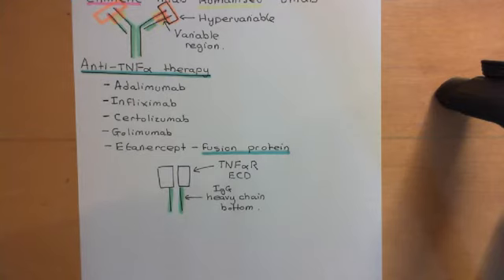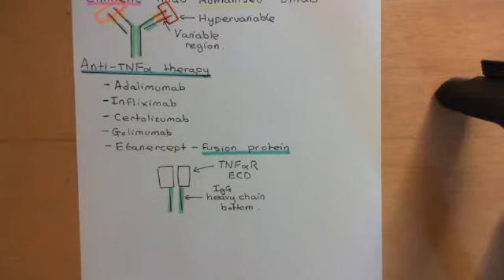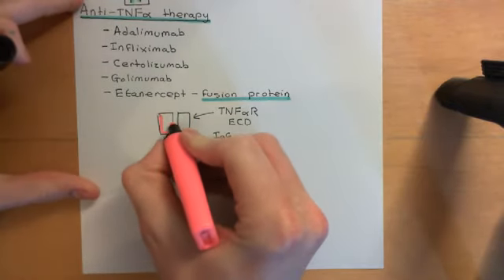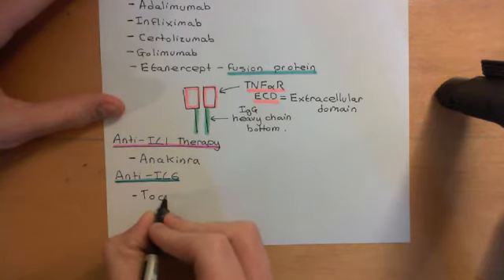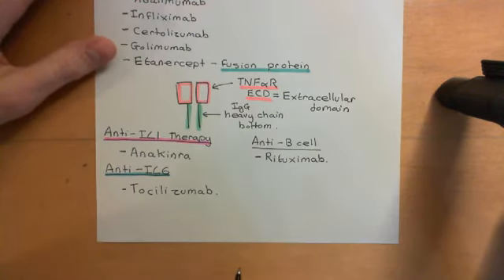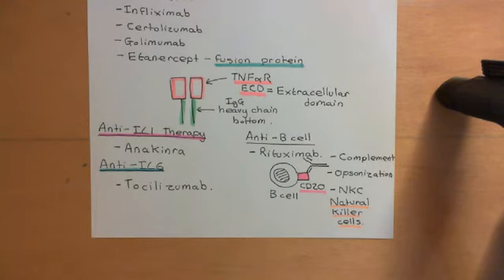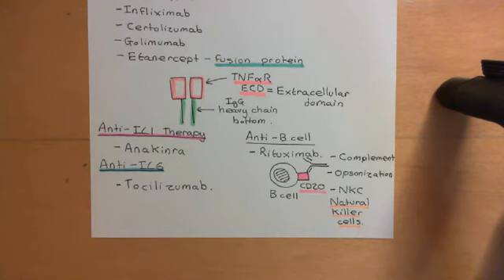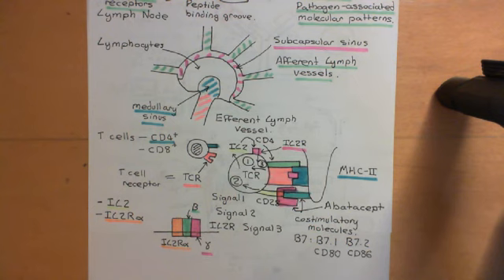Rheumatoid Arthritis and Antirheumatoid Drugs Part 12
Rheumatoid Arthritis is a chronic autoimmune disease.

Despite its name it is a systemic autoimmune disease. However it has a proclivity for the synovial joints, particularly the small joints of the hands. Hence the reason for its name.

In this video we discuss the theory of the pathogenesis of rheumatoid arthritis and then move on to discuss the mechanism of action of drugs which are used to treat it.

Part 1 is an introduction in which we discuss the structure of the synovial joints.

Parts 2 to 7 discuss the theory of pathogenesis.

Parts 8 to 12 then discuss the pharmacology of drugs used to treat it. Drugs discussed include methotrexate and adalimumab (humira).